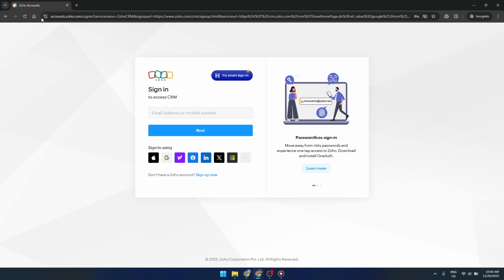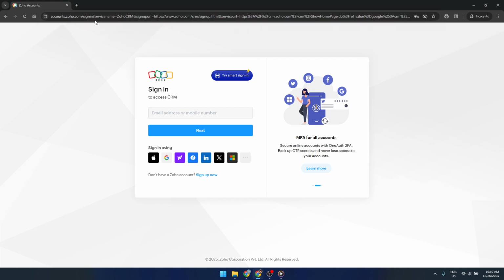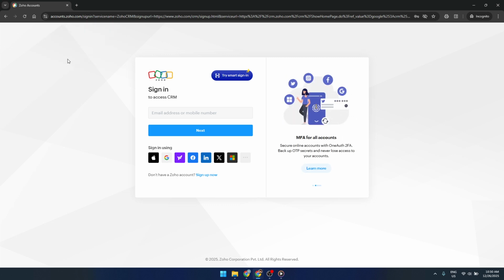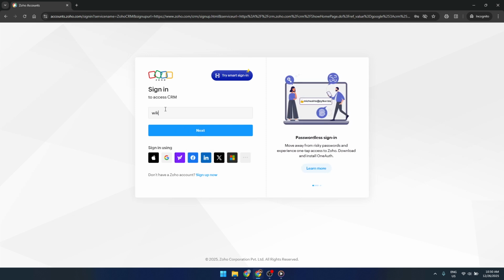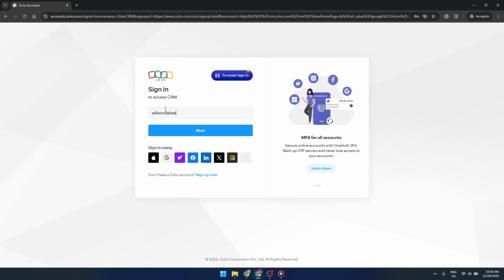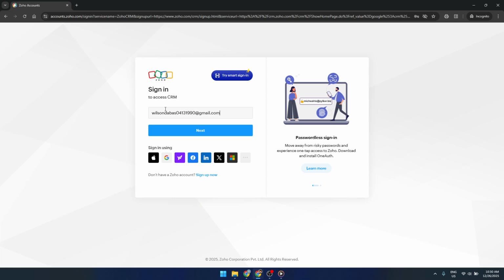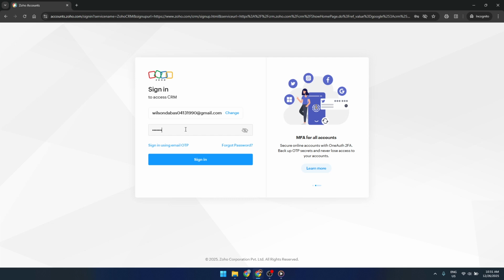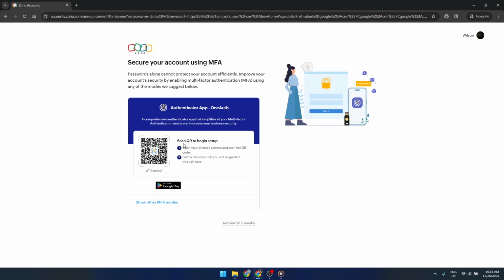How To Login Zoho CRM Account [2026 Guide]